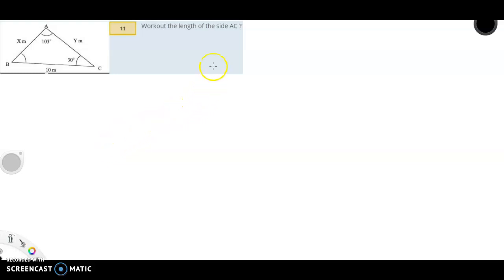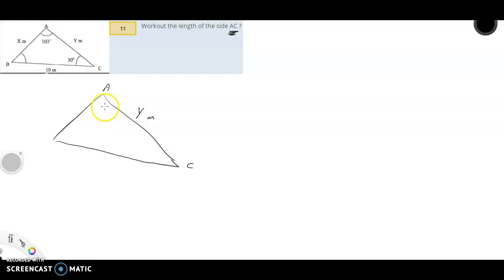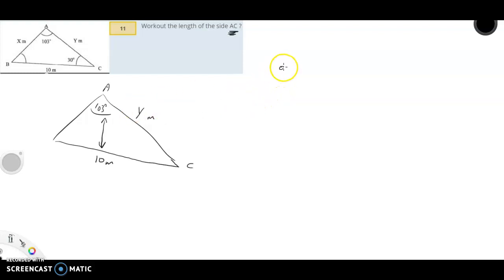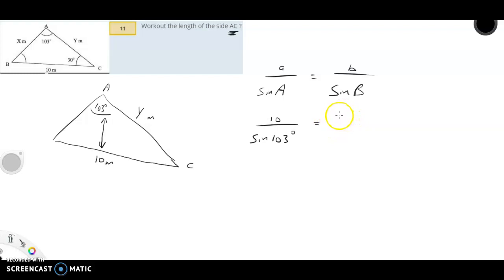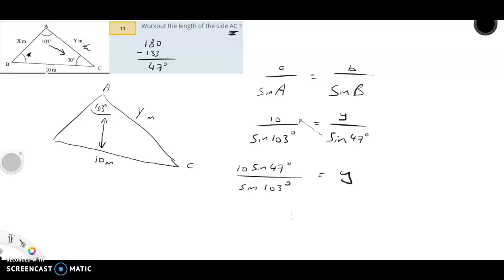Question 11 Trig Work out triangle side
Work out triangle's side length given angle and its opposite side.